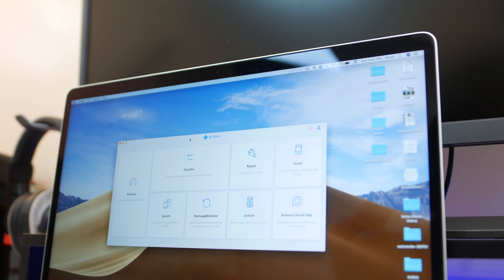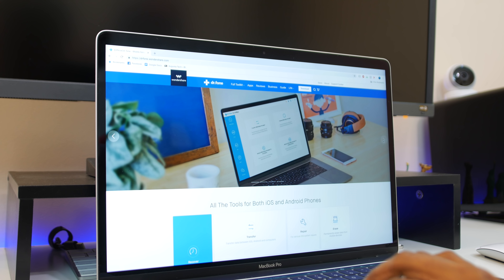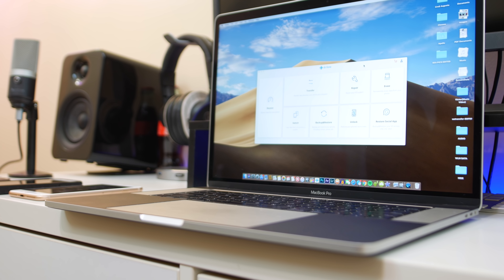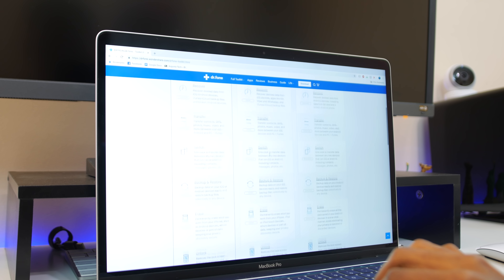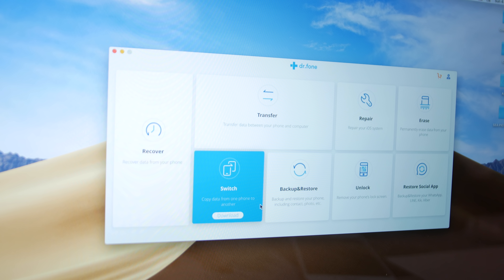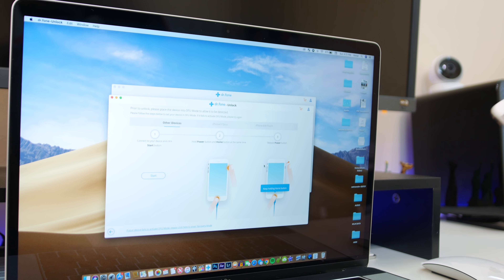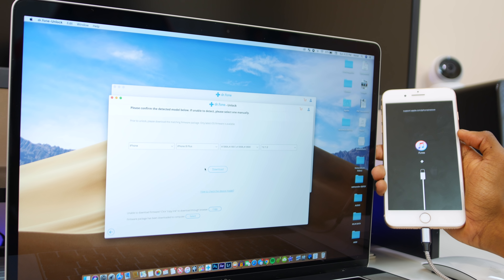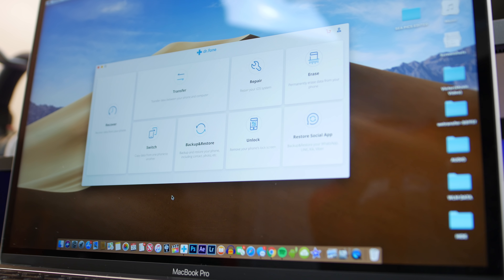How To Unlock ANY iPhone Without the Passcode 2019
If for some reason you forgot the passcode to your iPhone, here is how you can easily unlock it.
dr.fone ios unlock helps unlock the iPhone,iPad when you forgot or lost the passcode.